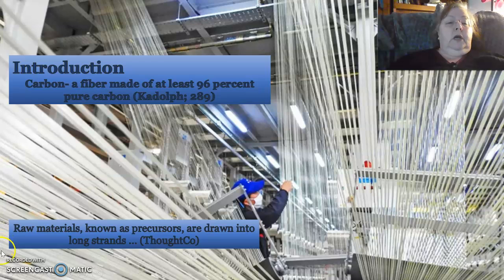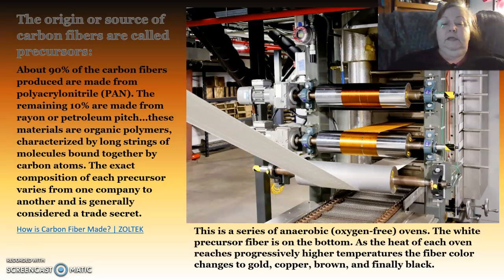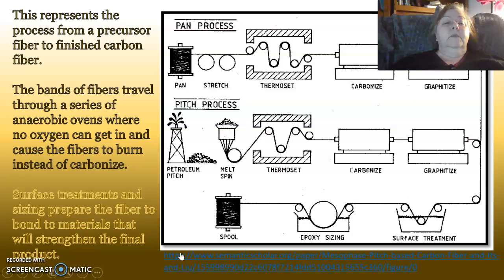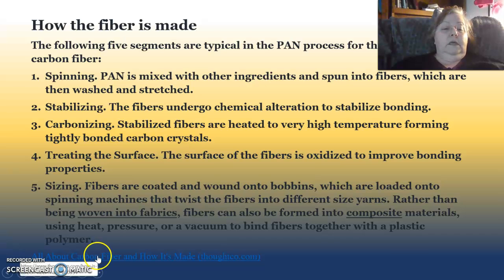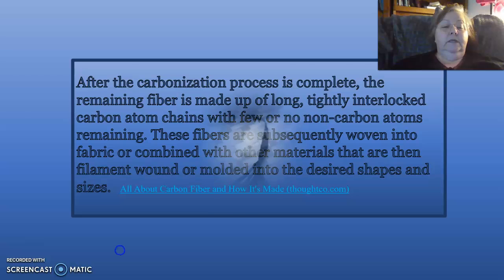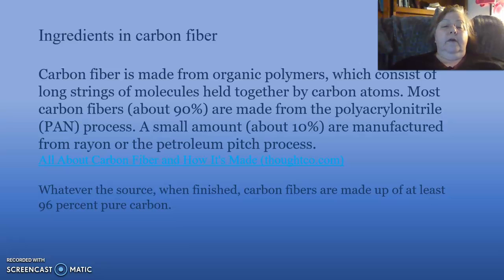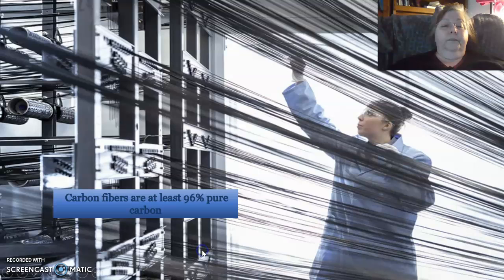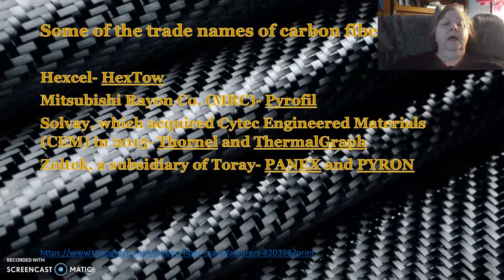Carbon Fiber FCS 360Textile Science